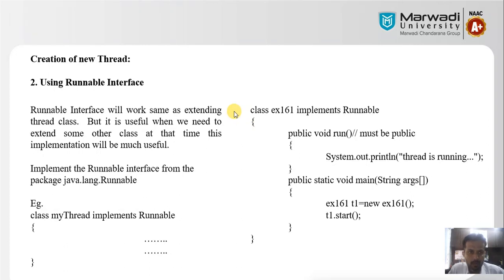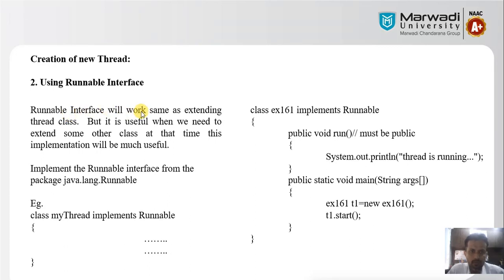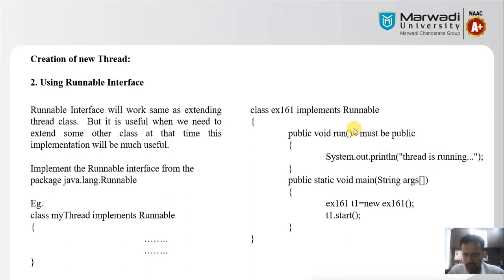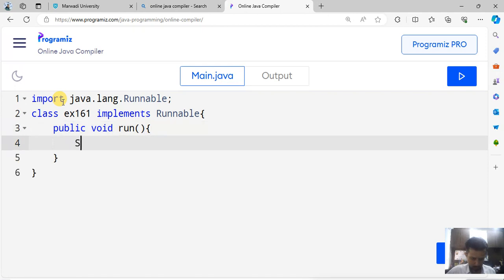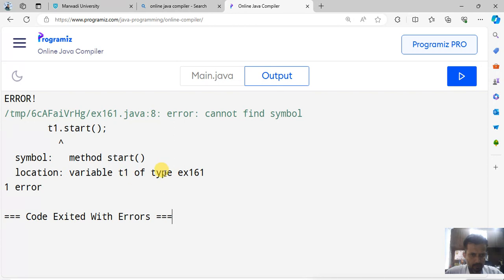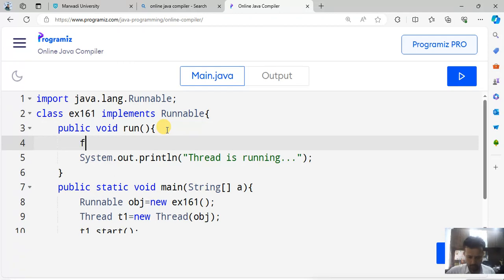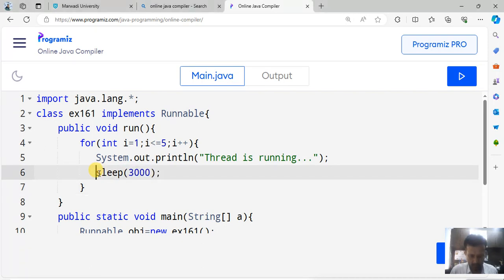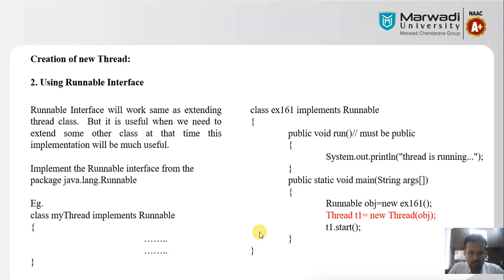4 3 2 Using Runnable Interface